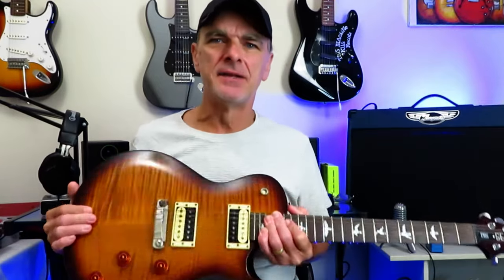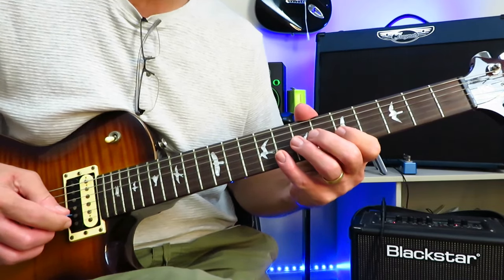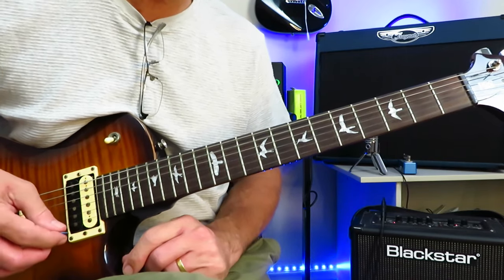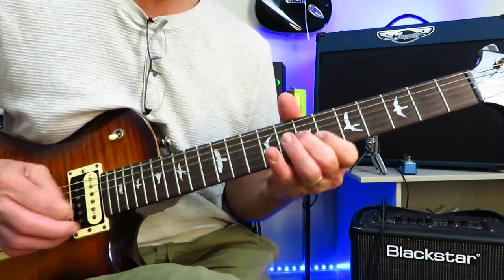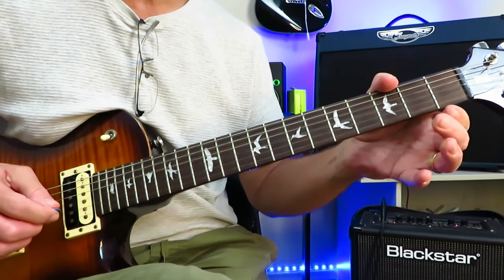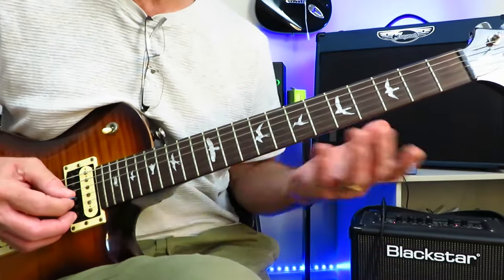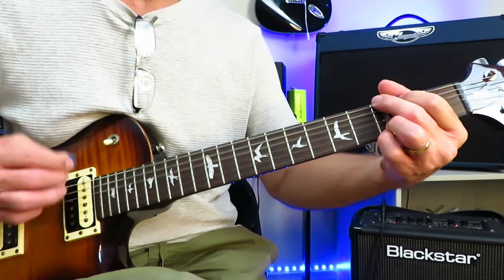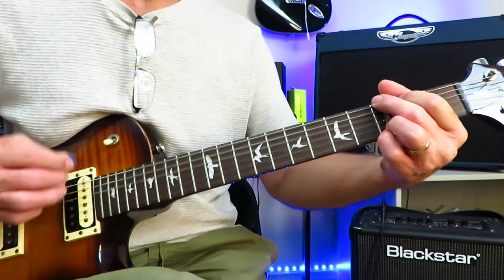Whiskey in the Jar - Thin Lizzy. Guitar Lesson / Tutorial (Complete). All Guitar Parts with Solo.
Hey all! Been aching to do a tutorial for this classic Thin Lizzy track for quite some time now. Finally got it done last night and today. This one's for my Irish friends out there.

Cheers, Kelly